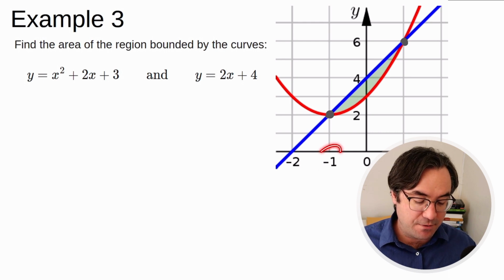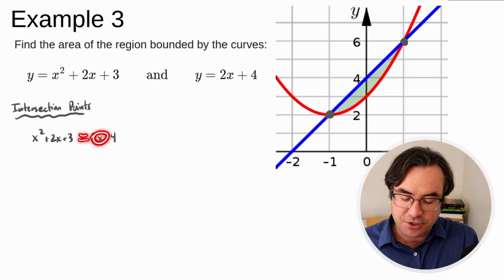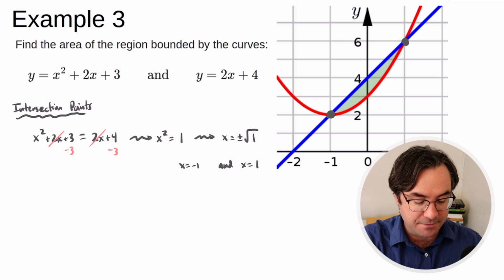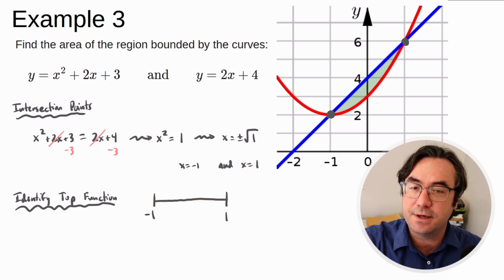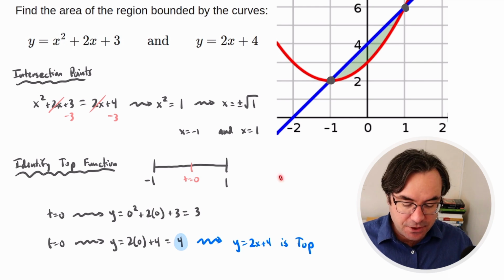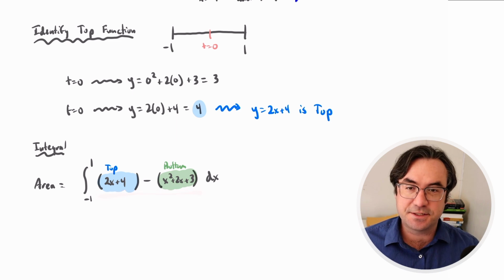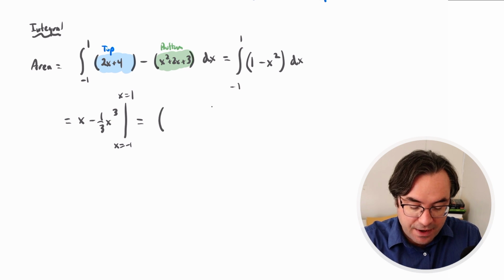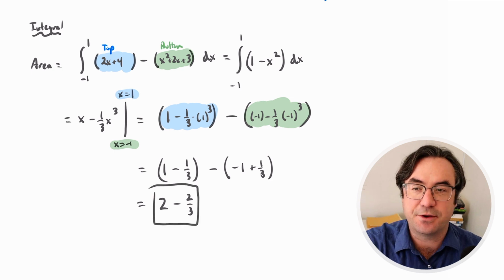MTH 142 Prep - AD1 Area Between Curves (part 2)